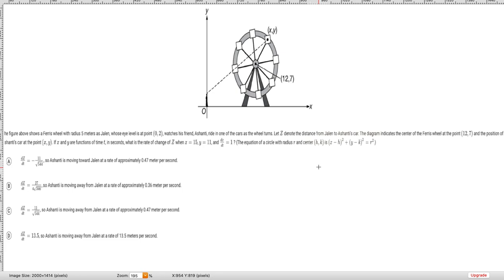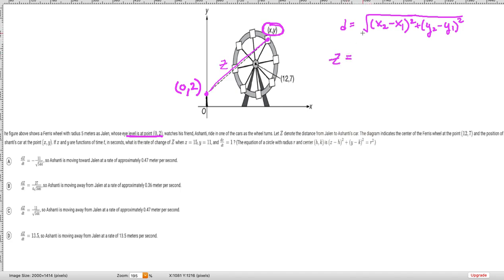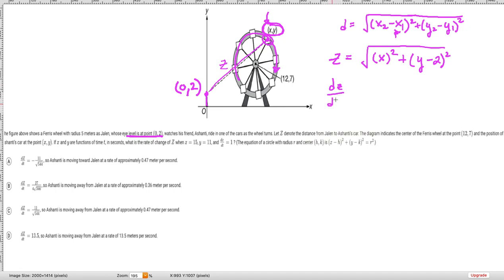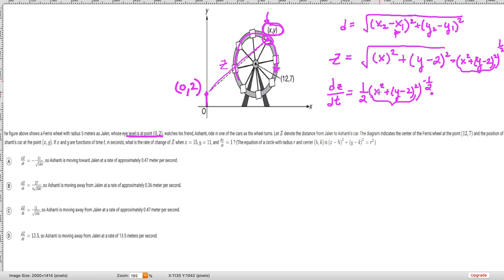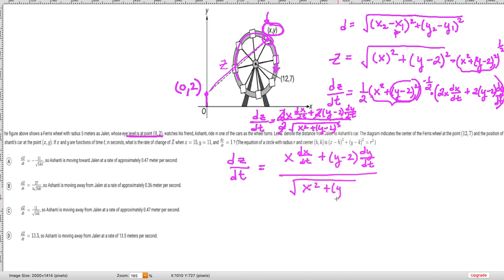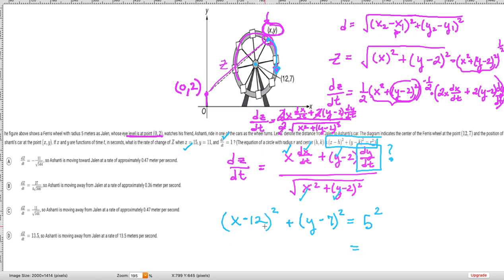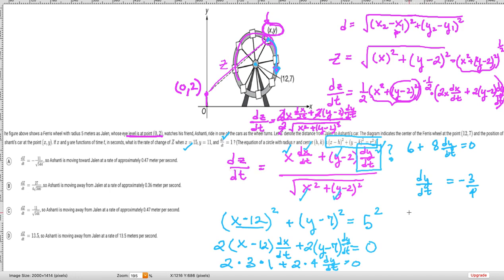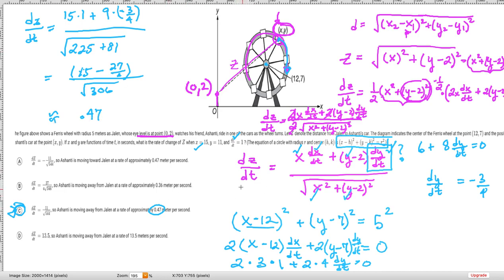Unit 4.5 Solving Related Rates Problems